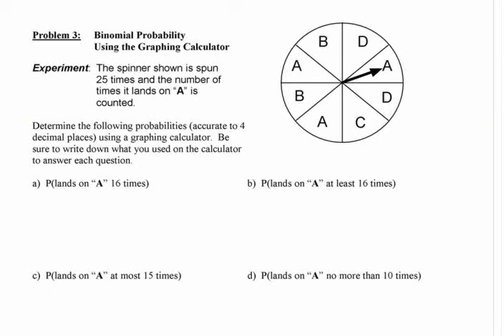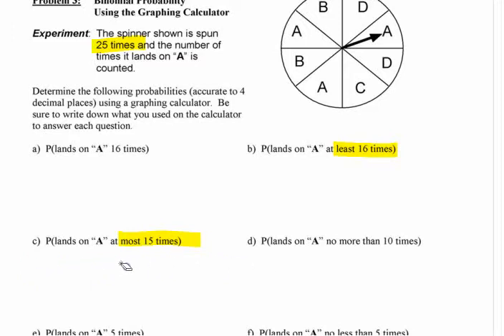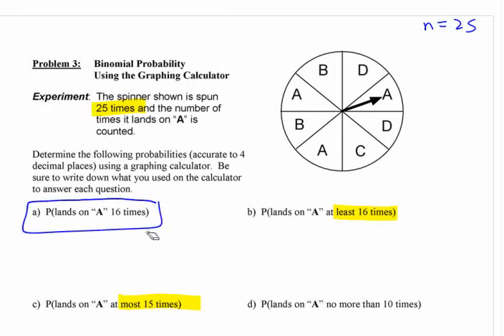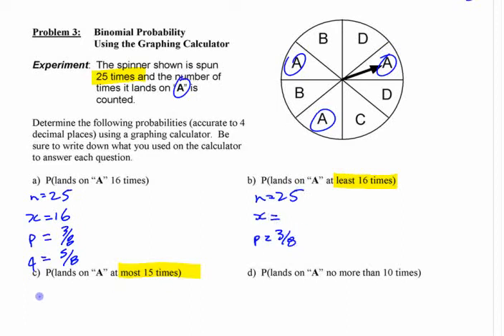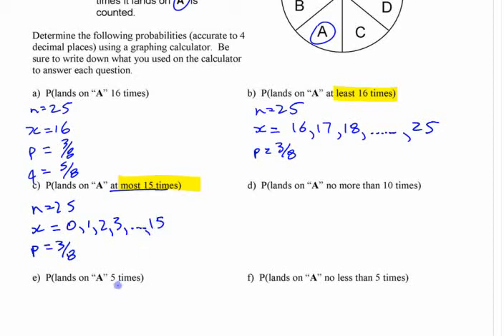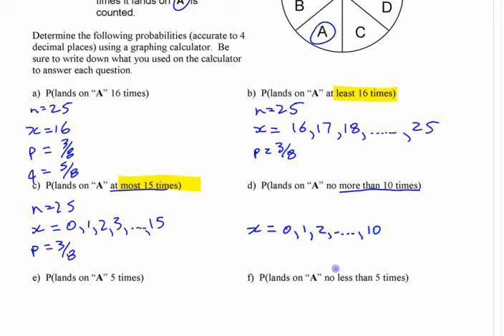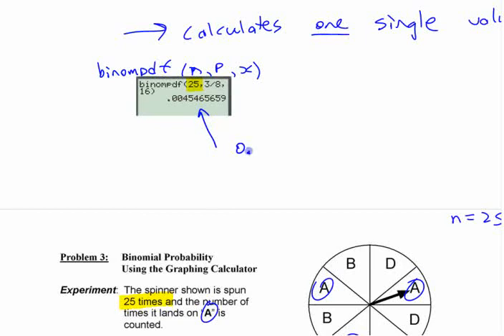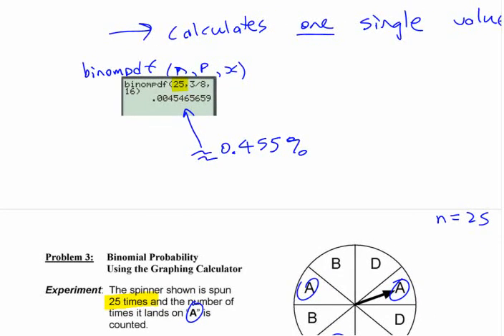PM12 7.7 (5) Using the Binomial Theorem to Calculate Probabilities - part 5